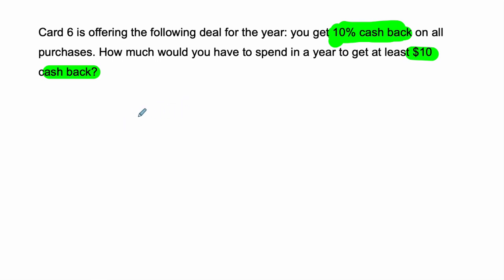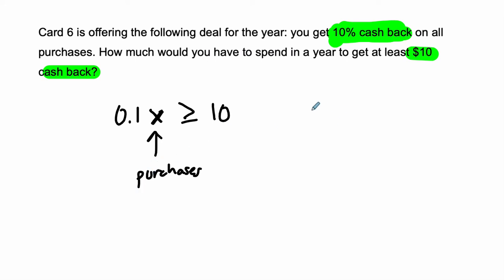Credit Card Cashback 6